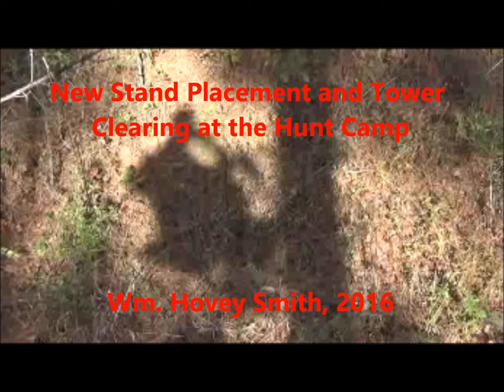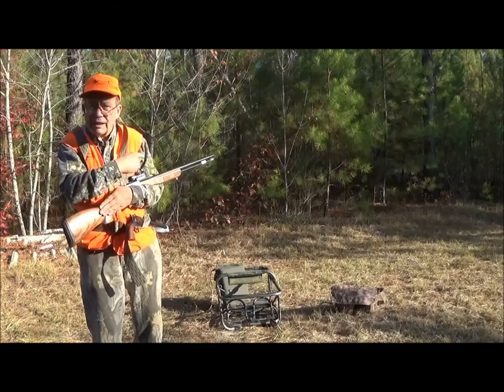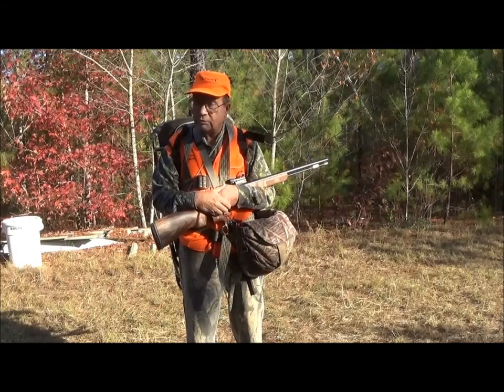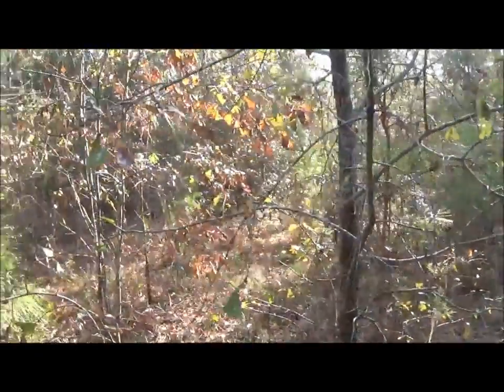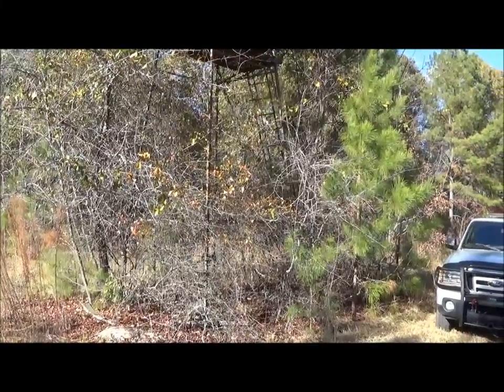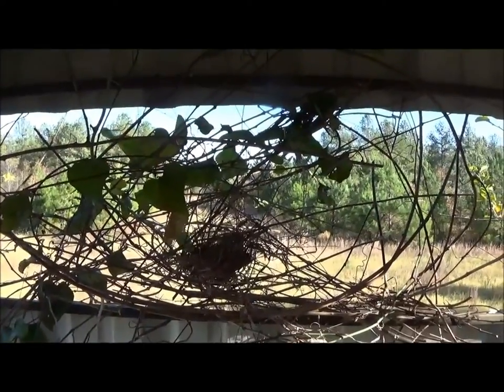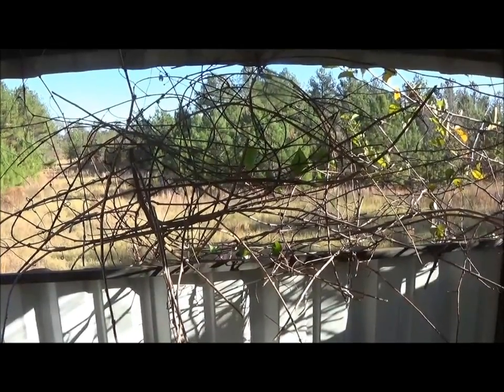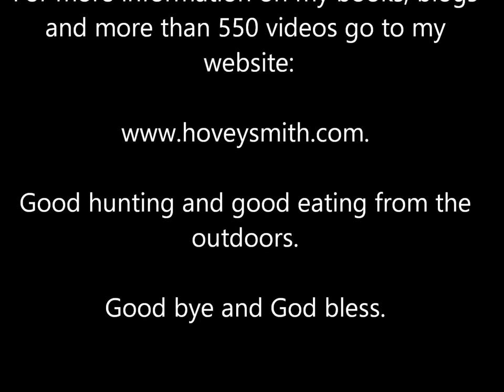New Stand Placement and Tower Clearing at the Hunt Camp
I select an optimum spot for my climbing stand among planted pines and rescue a metal tower stand from vines.